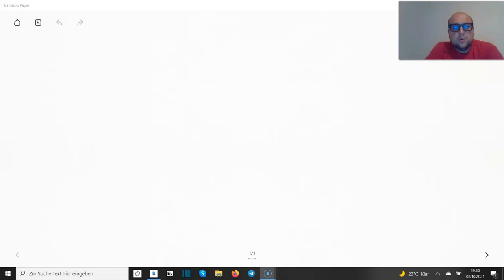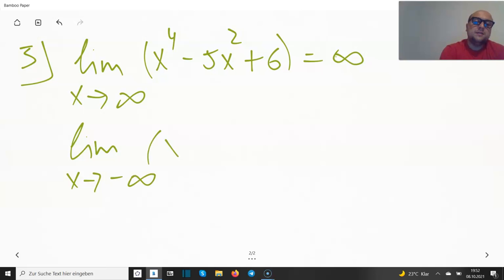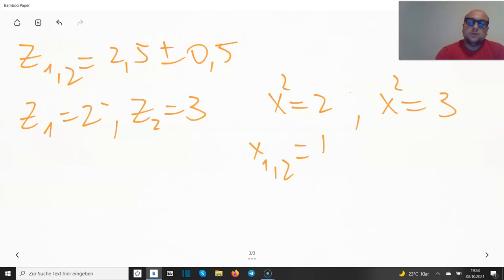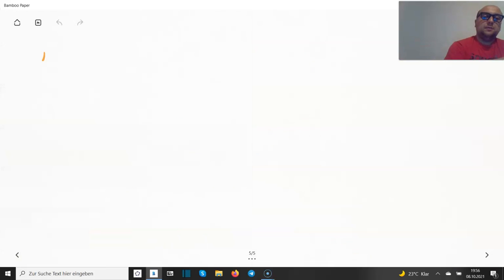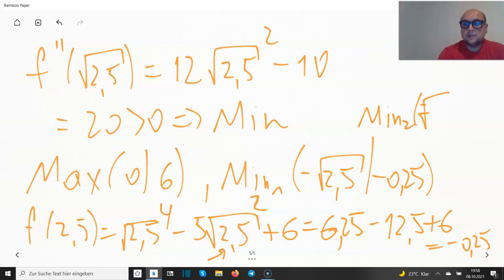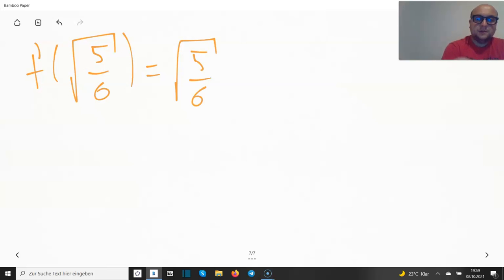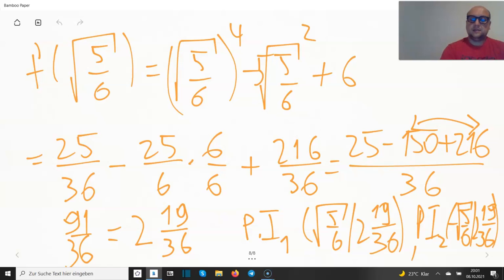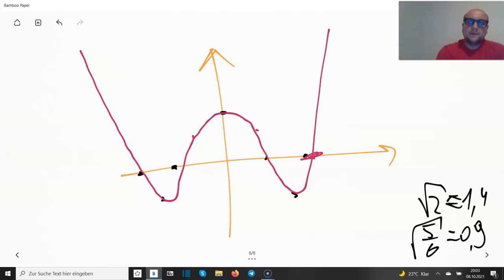Scetching x^4-5*x^2+6 (IDC 15)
all the 7 steps in order to scetch a graph correctly (at least I tried)